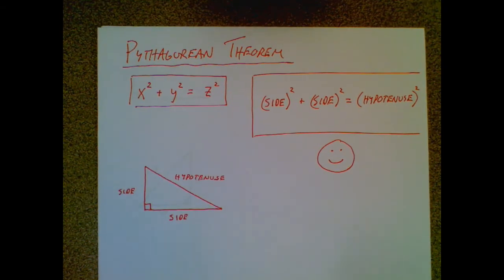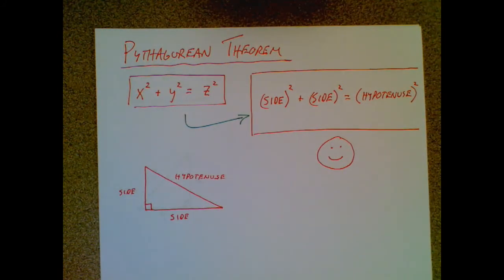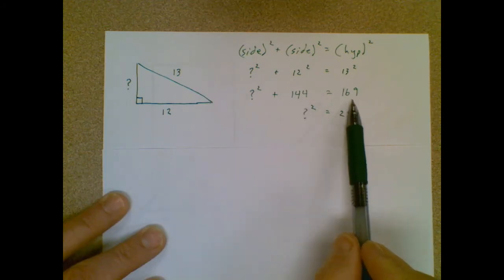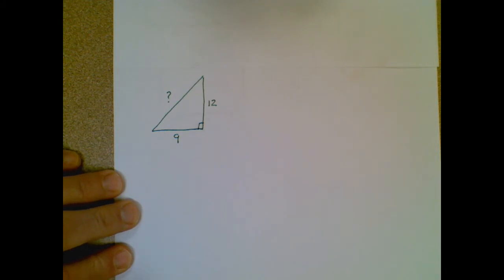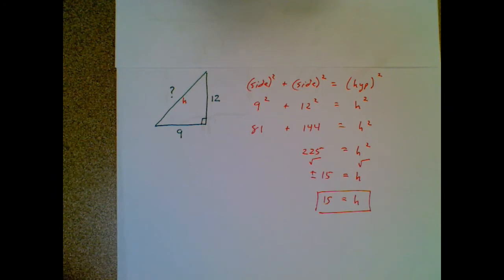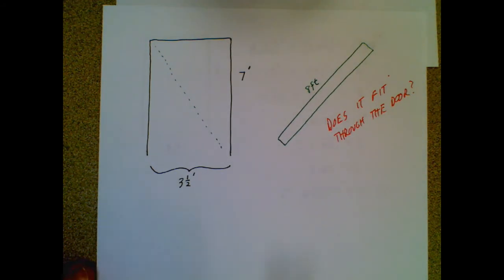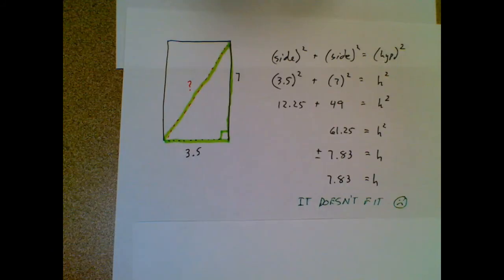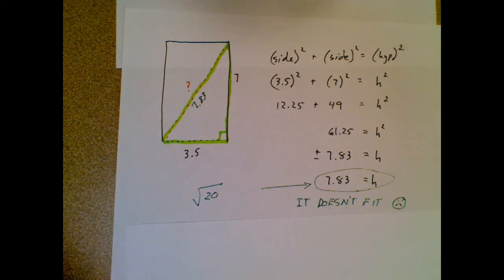Pythagorean Theorem No Radicals